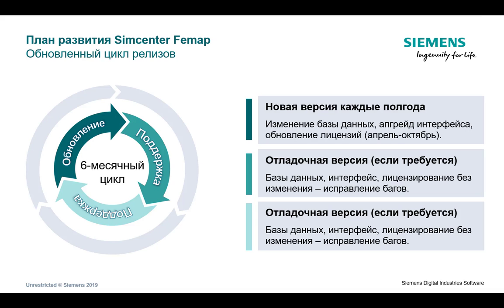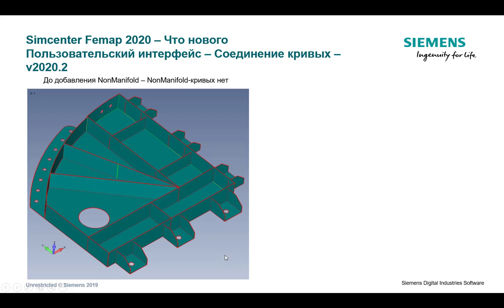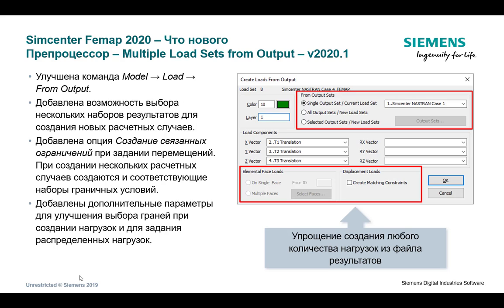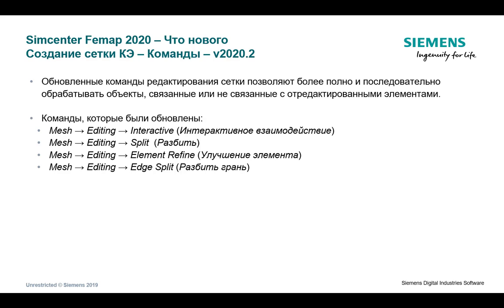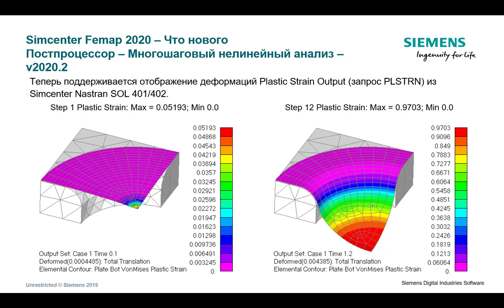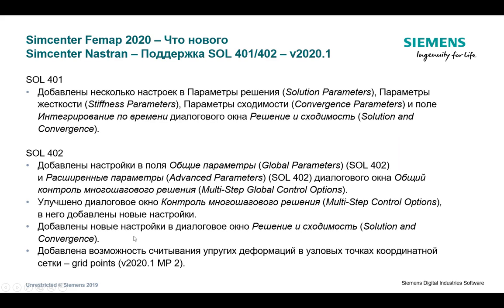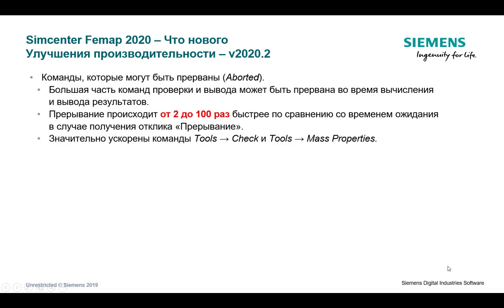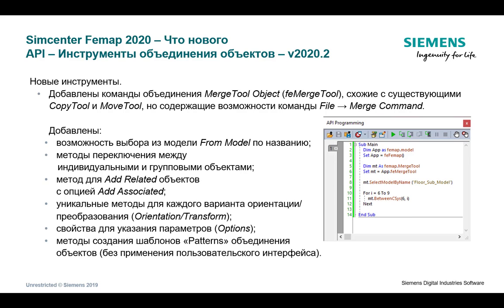What's New in Simcenter Femap 2020. Английская речь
Энди Хейнс (Andy Haines), руководитель разработки Femap Applications Engineering, Siemens Digital Industries Software